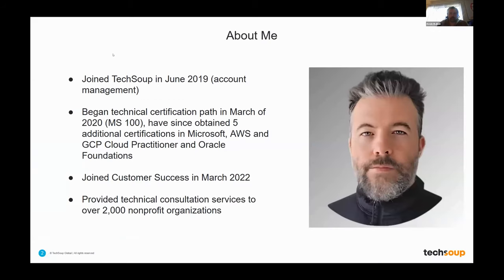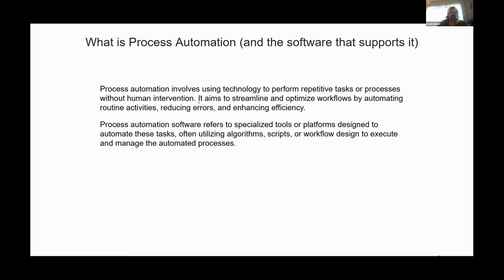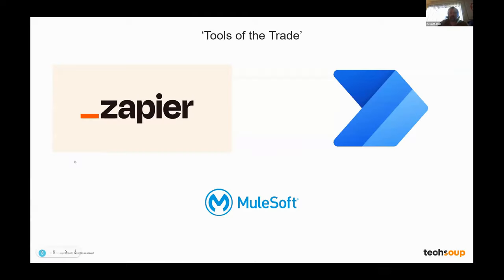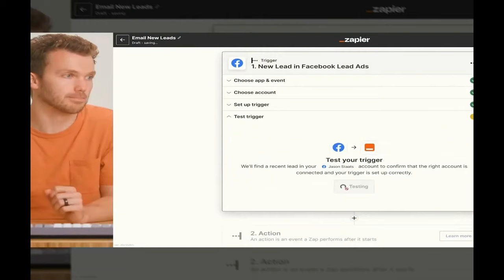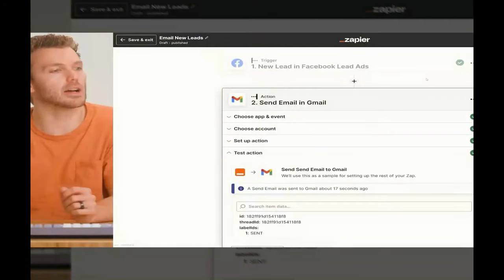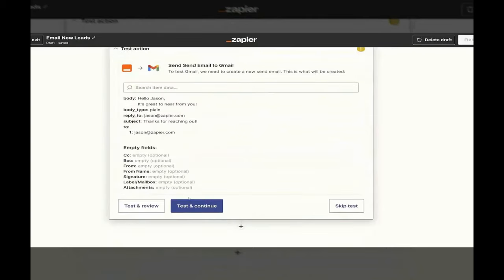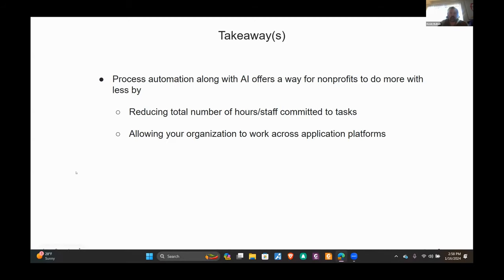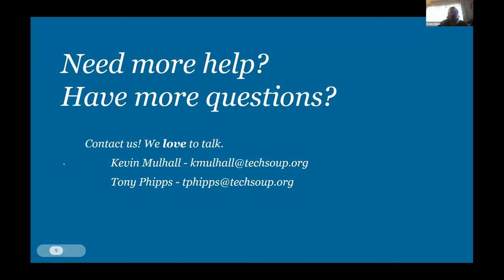Tech4Good Trends: Process & Workflow Automation with Kevin Mulhall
Process and Workflow Automation: Boosting Efficiency with TechSoup

Join TechSoup's Senior Technical Customer Success Manager, Kevin Mulhall, as he deep-dives into the subject of process and workflow automation. Learn about the key principles of automation and how it can eliminate redundancy and save precious resources in the nonprofit sector. Understand how various tools including Zapier, Power Automate, and MuleSoft can automate repetitive tasks, streamline workflows, and enhance efficiency across diverse application platforms. Demonstrating with practical examples, Kevin shows how to connect and automate tasks across disparate platforms in real-time.

This event was hosted on January 16, 2024 by TechSoup Connect BC.